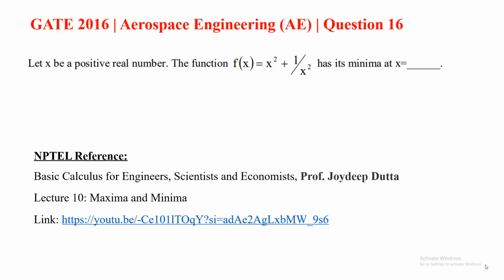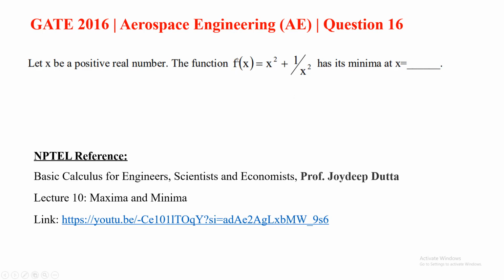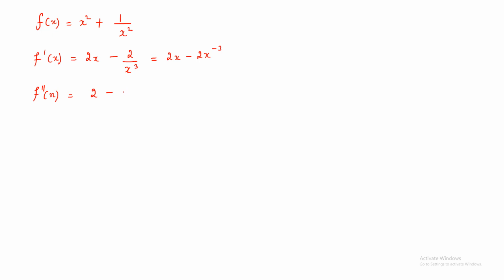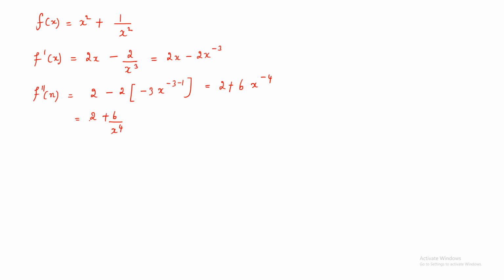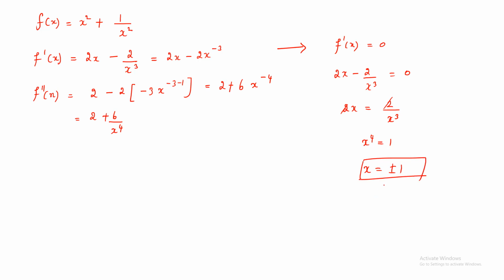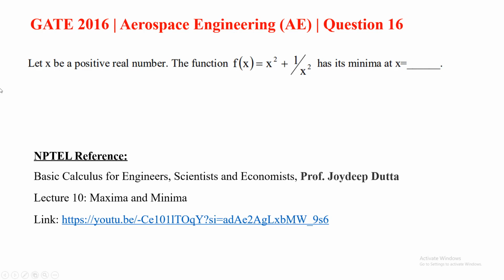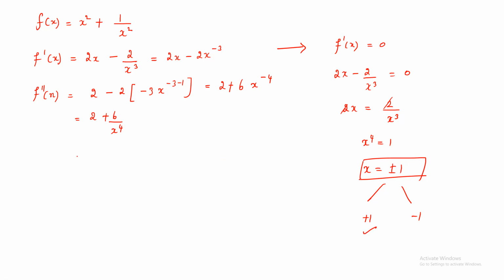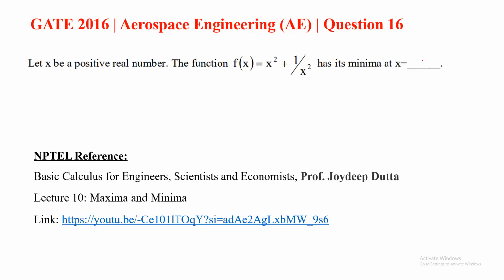Q16 AE 2016